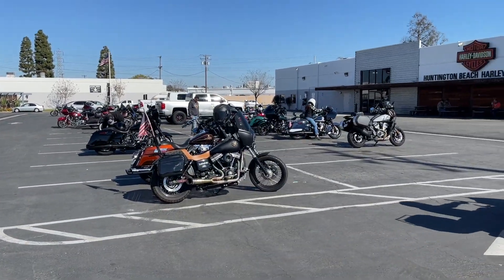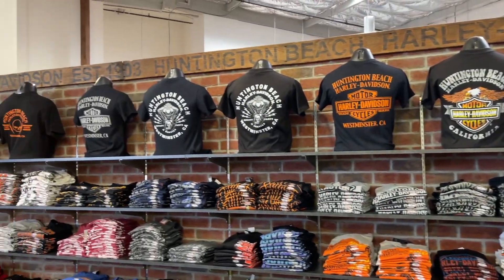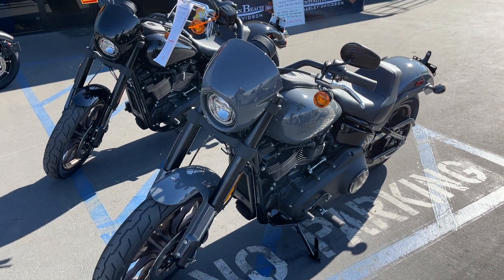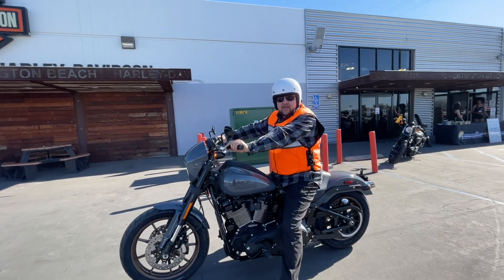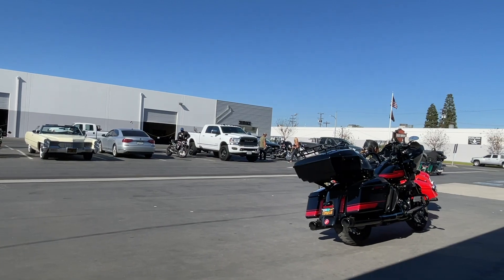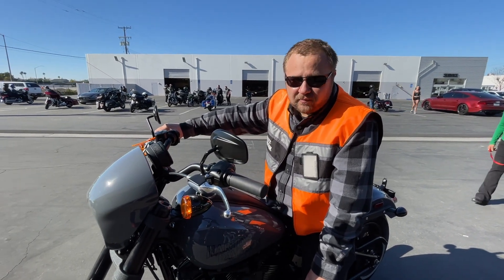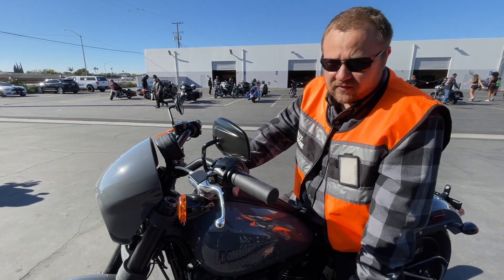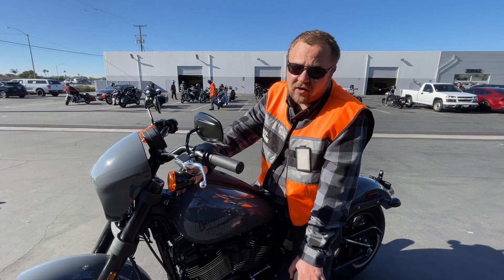2022 Harley Davidson Low Rider S 117 motor Test Ride.